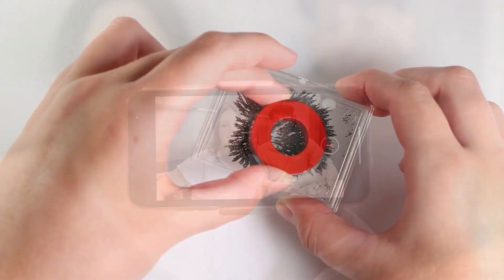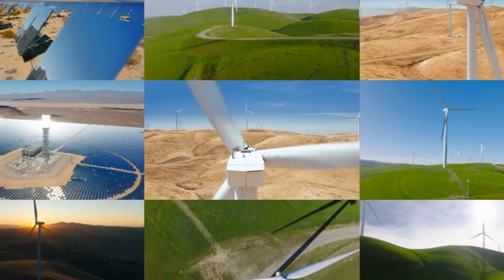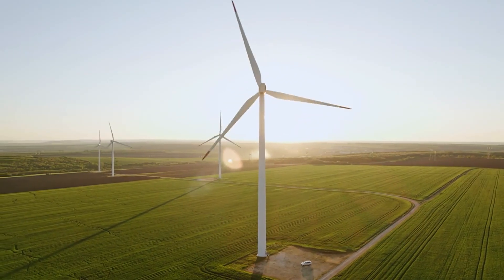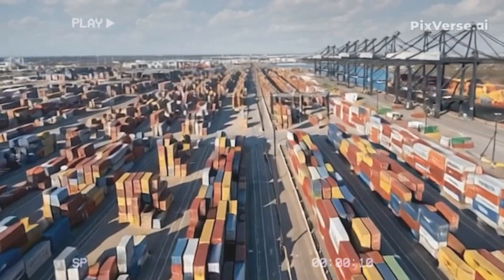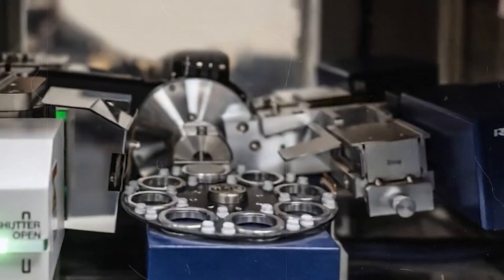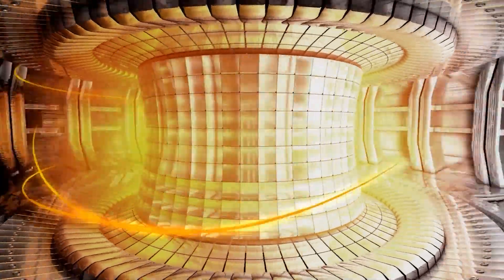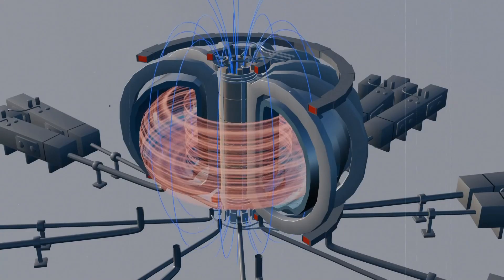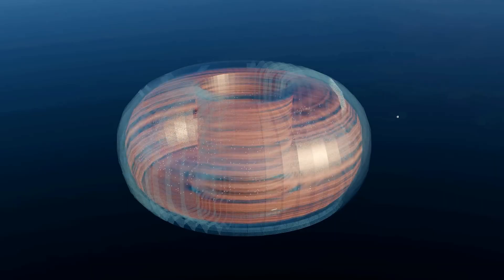Why the World Would Stop Without Magnets: A Clean Energy Revolution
Magnets are the unsung heroes of modern life, quietly powering everything from your smartphone to electric cars. But their importance goes far beyond that—they’re crucial to clean energy technologies like wind turbines and electric vehicles. However, the global supply of rare earth metals used in magnets is dangerously controlled by China, creating a significant risk to the future of clean energy. In this video, we explore the vital role magnets play in our world and how innovators are working to develop new, sustainable magnet technologies that could revolutionize industries and help save the planet.